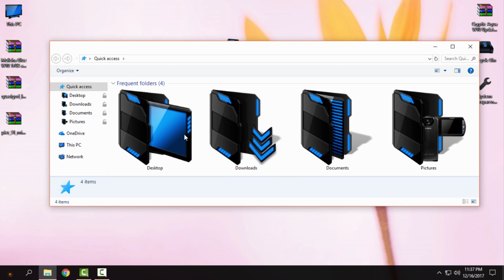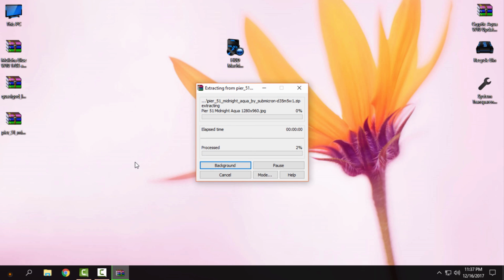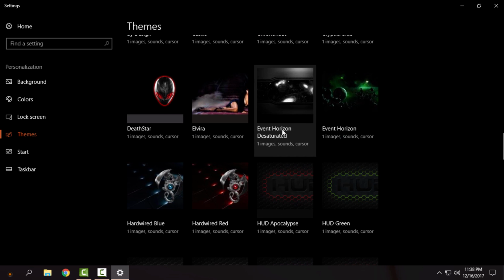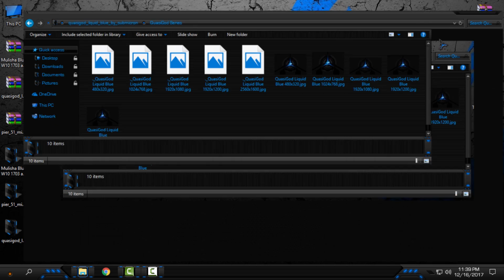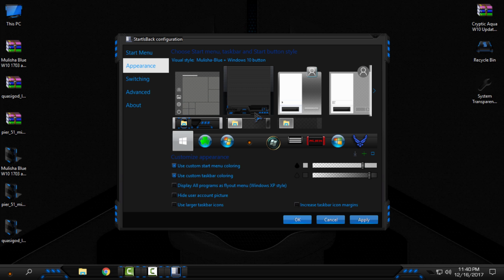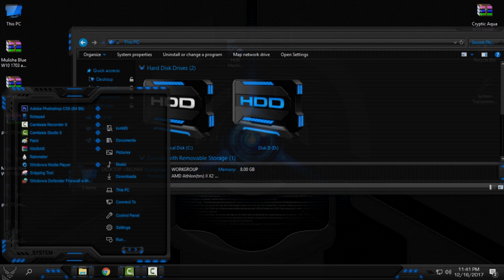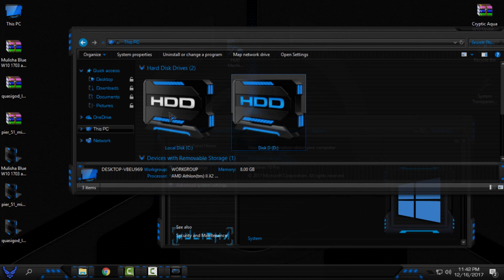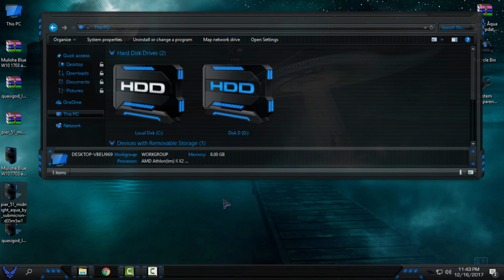Windows 10 custom theme Mulisha blue completely change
Theme made by ONE MAN ARMY
CREDITS:
Mulisha Blue
For Windows 10 Creators Update AKA RS2 AKA 1703 and Fall Creators Update AKA RS3 AKA 1709

Mulisha Blue
Original Theme By OneManArmy - Port by Dark Knight

Theme Credits
Mr GRiM - custom import scripts
OneManArmy- Original Theme Design

Methods to Install Custom Themes
Windows 10 All-In-One Installer with Uninstaller
OR
ThemeSignatureBypass by Big Muscle (Recommended)

Installing themes on Windows 10:

Some Tools You May Need

ONE
OldNewExplorer is the Windows 10 (and Windows 8.1, and 8) shell extension / tweaker which can undo "improvements" to file browsing made in newer Windows versions. Everything is optional for your liking.
For best results, use these settings:

StartIsBack++ for Windows 10
What's hot about StartIsBack on Windows 10 now?
Full taskbar skinning!
Ability to reduce resource usage by disabling newer Start menu and Cortana processes from prelaunching
Ability to use adequately sized (32x32) large icons and larger start menu button on taskbar
Modern icon glyphs on Start menu right hand pane
Modern blur, drop shadow and immersive context menus for start menu
Fully dynamic DPI aware start menu and configuration app
New modern style with round user picture
Lots of new minor additions and tweaks

It is always recommended to create a restore point before installing any custom third party themes